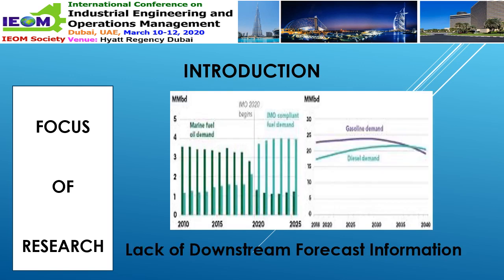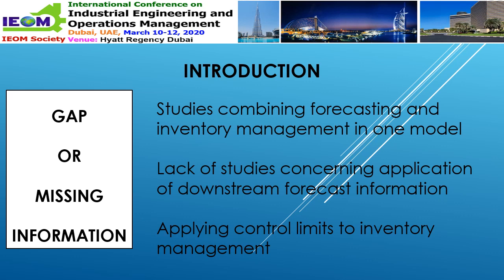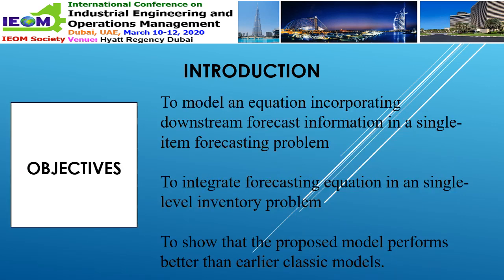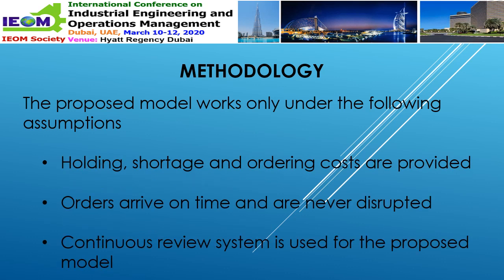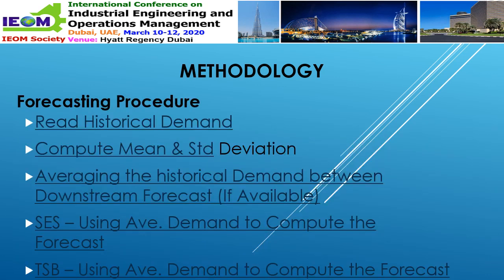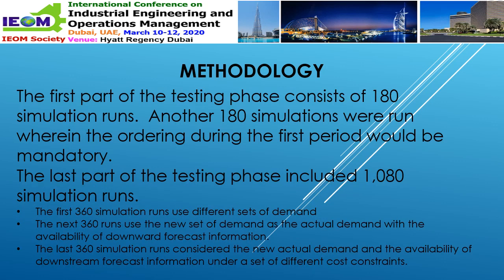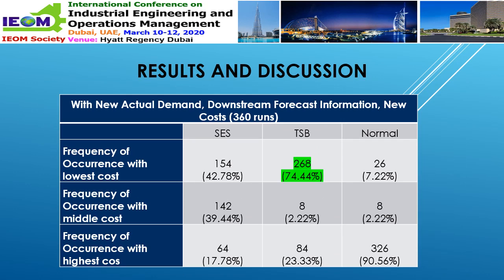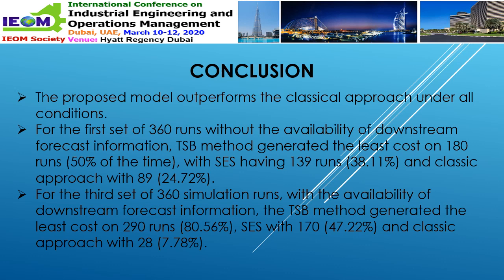ID 283 - IEOM Society International 2020 Dubai Conference Presentation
ID 283   A Single-Level Forecasting Inventory Simulation Model Integrating Downstream Forecast Information
Rene Estember, Antonio Luis B. Juarez, Jonathan N. Concepcion, Raymond Junrong S. Zhuang, School of Industrial Engineering and Engineering Management, Mapua University, Manila Metro, Manila, Philippines, Tsai-Chi Kuo, Department of Industrial and Systems Engineering, Chung Yuan Christian University200 Chung Pei Road, Chung Li District, Taoyuan City, Taiwan 32023, R. O. C